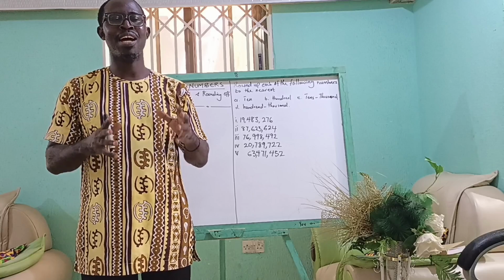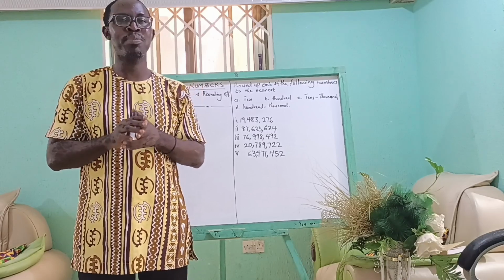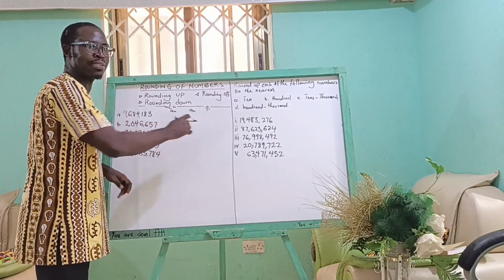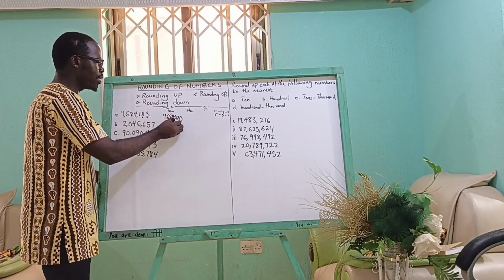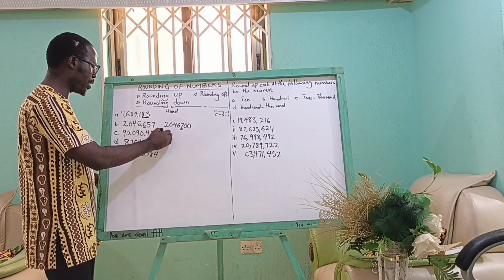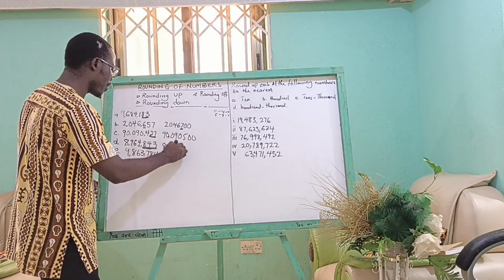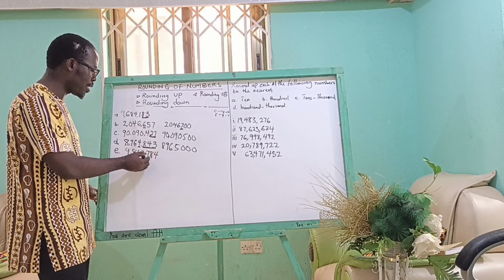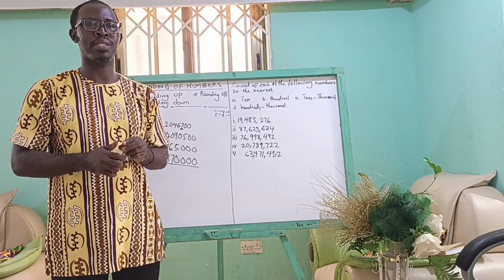ROUNDING UP NUMBERS